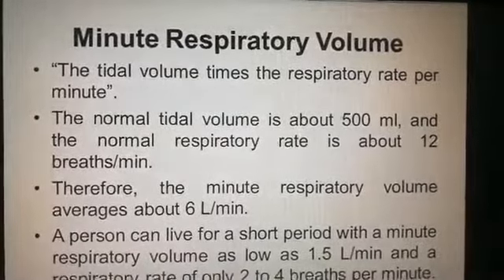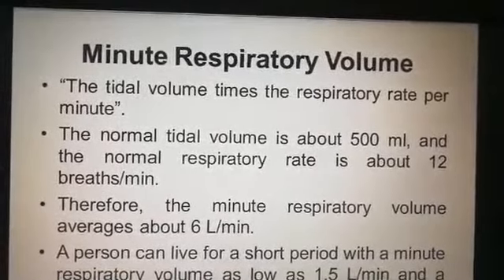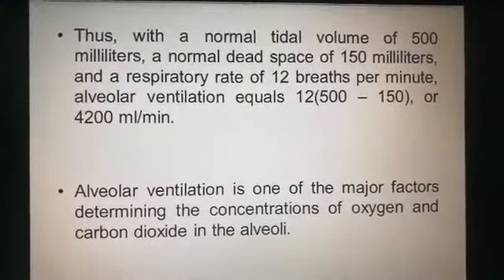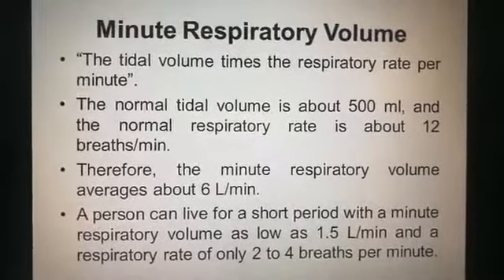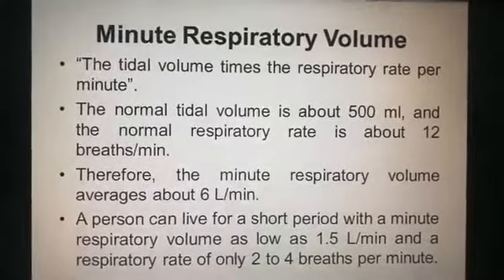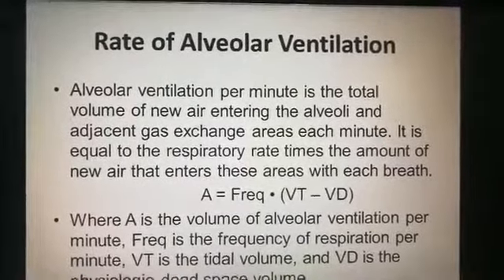Rate of Alveolar Ventilation By Dr Basit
This video contains lecture on Rate of Alveolar Ventilation By Dr Basit